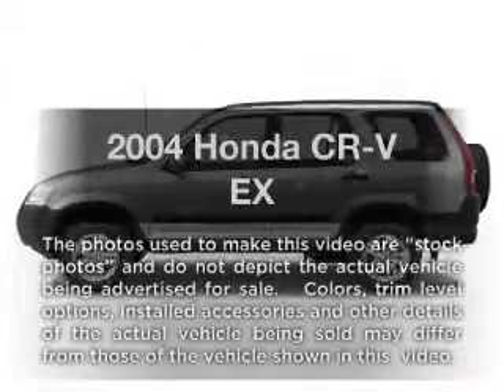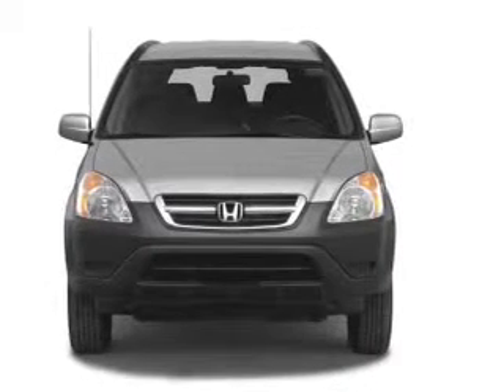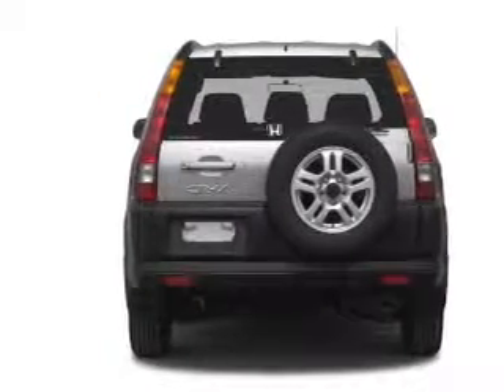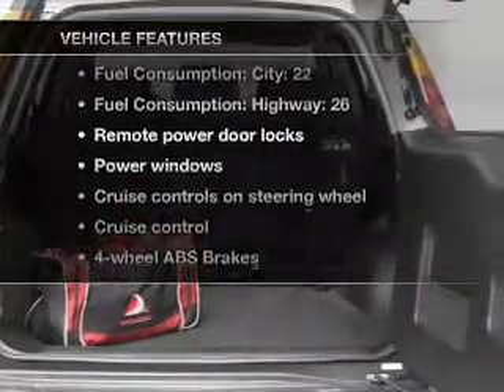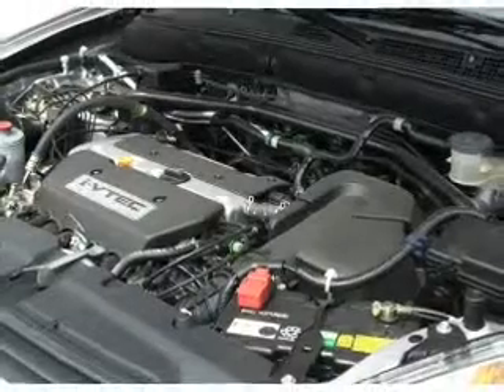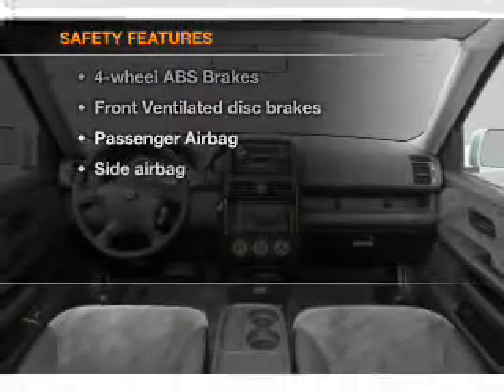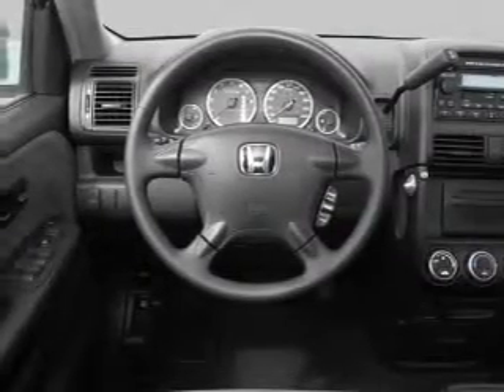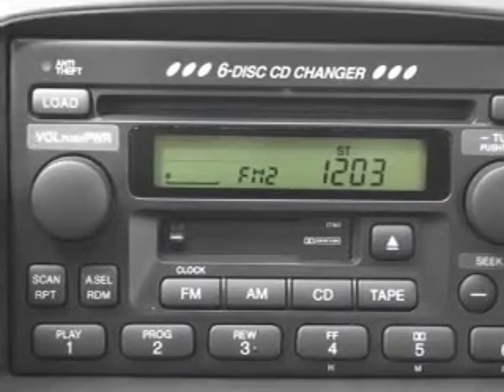2004 Honda CR-V - Little Rock AR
Year: 2004
Make: Honda
Model: CR-V
Trim: EX
Engine: 2.4 liter inline 4 cylinder 16 valve
Transmission: 4-Speed Automatic
Color: Gray
Mileage: 85355
Address:
10825 Colonial Glenn Road